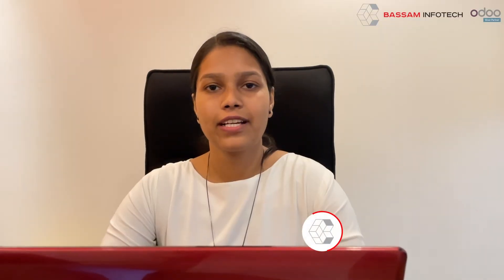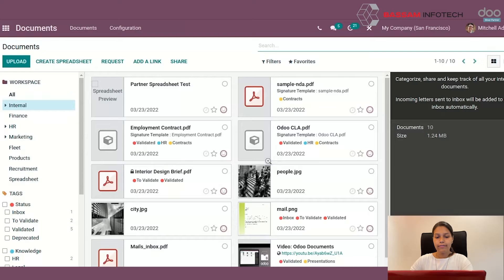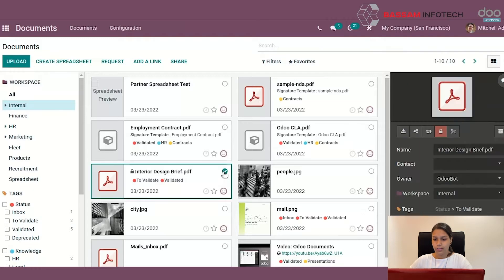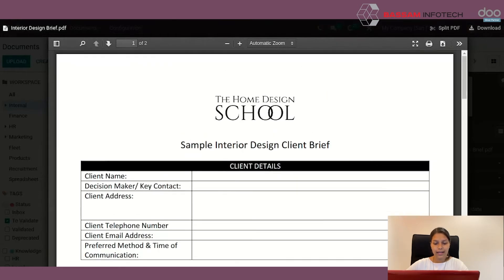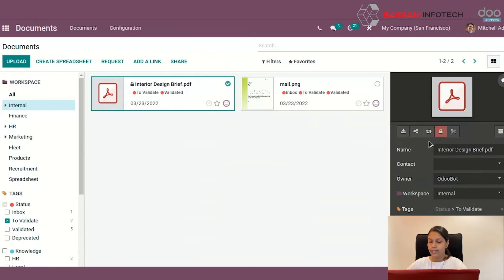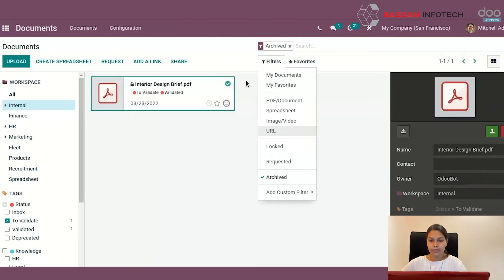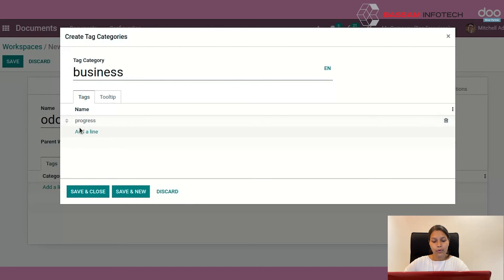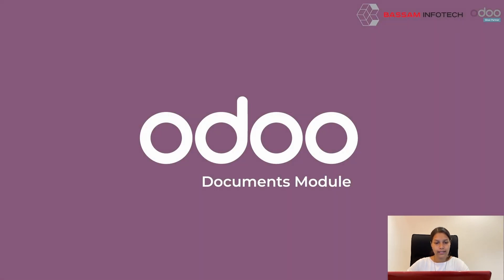Odoo 15 Documents Module Tutorial | Odoo Document Management System | Odoo Partner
Regardless of how big or small, any business relies on documents to function, but if you still use paper for all your contracts and files, you are needlessly extending your cause. Hence, going paperless will save you time and money. A lot of money is lost when purchasing paper and ink. Keeping file cabinets takes up a lot of space. Employees’ productivity decreases when they have to search for lost files. That’s why we are going paperless thanks to the Odoo 15 Document App.

We can remotely access the file using this document app in Odoo 15. Everything happens in the same place, from employee communication to approval processes. So we always have the most up-to-date records. This way, we save time and money, and the records are always up to date and can be accessed from anywhere with a simple application called Documents in Odoo 15.

The Odoo Documents Module is sorted, filtered, and grouped under various factors. From employee documents to finance documents can be accessed in the documents module. This way, users could more easily navigate between departments. In addition, this documents module helps you to efficiently store the data in different forms such as Photos, Videos, URLs and supports PDF forms.

We’re available by phone or email, with a 24-hour response time in case you need immediate Odoo ERP support.